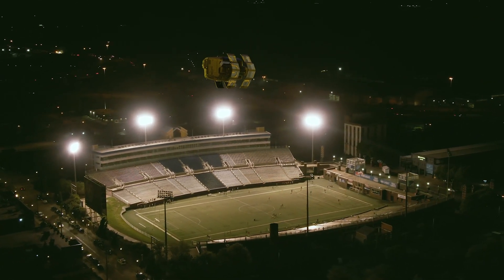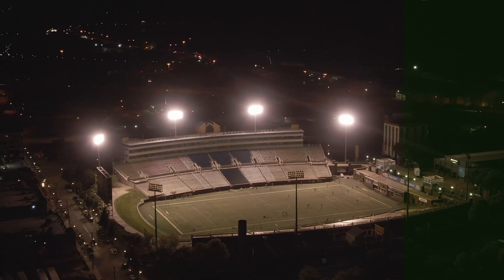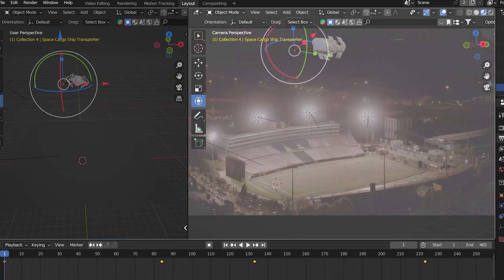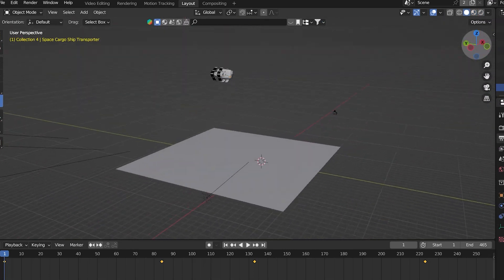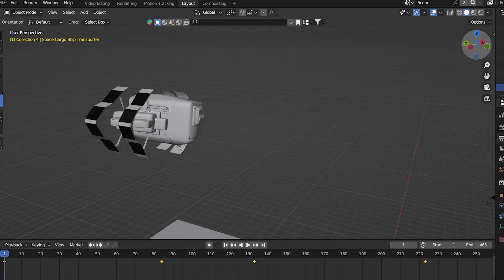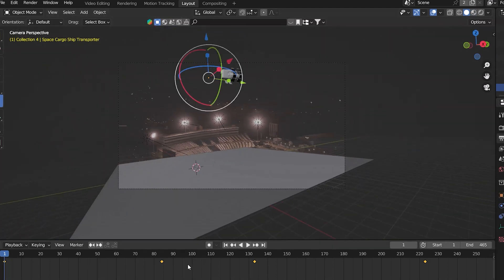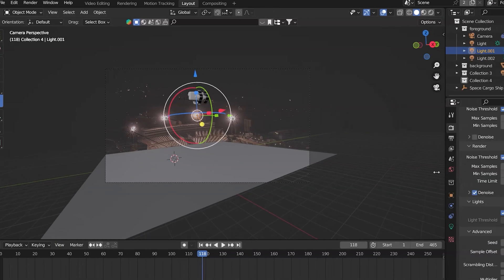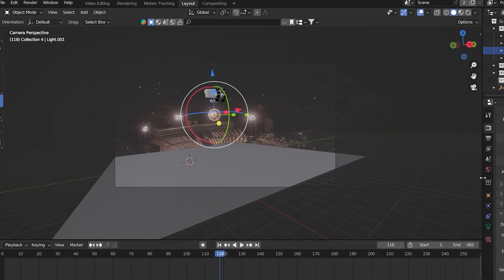SPACESHIP LANDING Blender 3D Tutorial - VFX , blender kit - free addon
Unveil the magic of creating a captivating spaceship landing VFX using Blender 3D. Our step-by-step tutorial walks you through the entire process, from modeling and texturing to animation and compositing. Whether you're a VFX enthusiast, a Blender artist, or simply curious about the world of visual effects, this video is your gateway to mastering impressive VFX techniques. Discover valuable insights, expert tips, and creative tricks as we bring technology and imagination together. Elevate your skills and learn how to craft impactful and realistic spaceship landings with Blender 3D